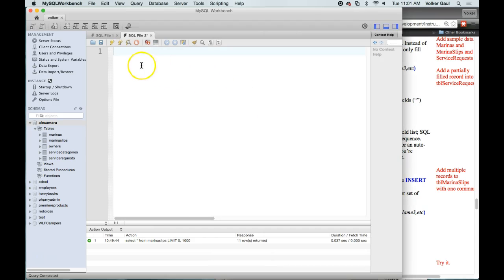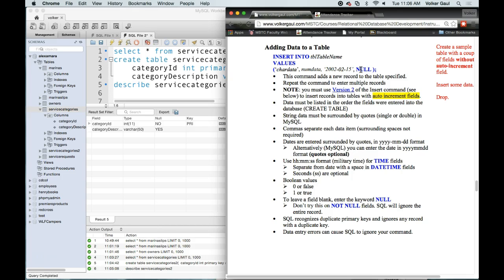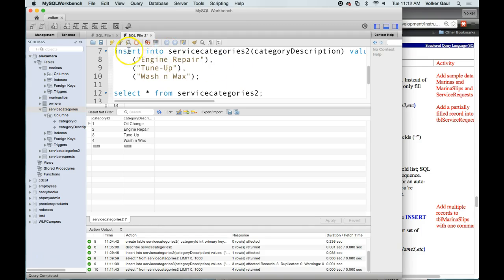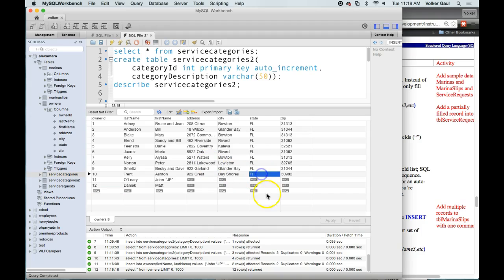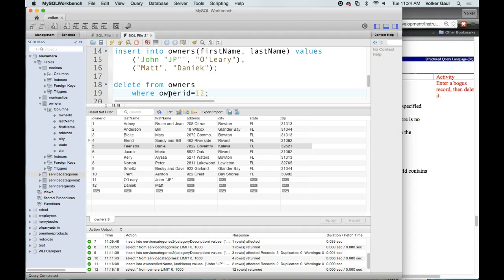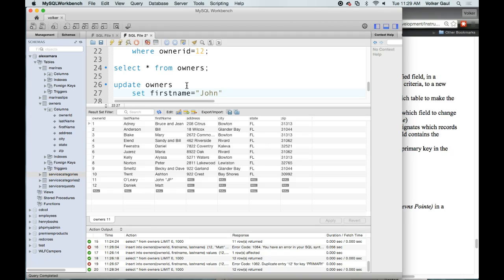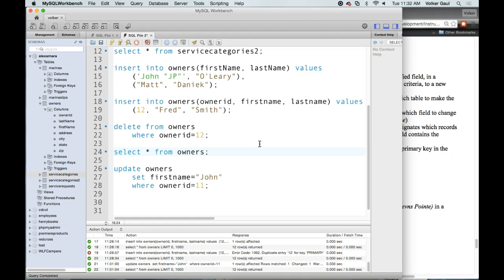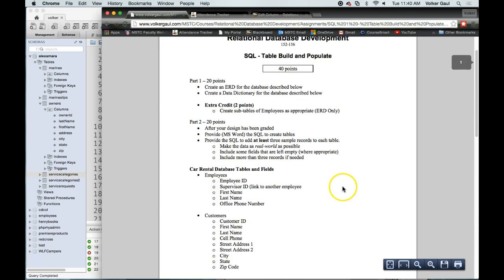rdd2.3 Insert Review, Delete Record; Change Data